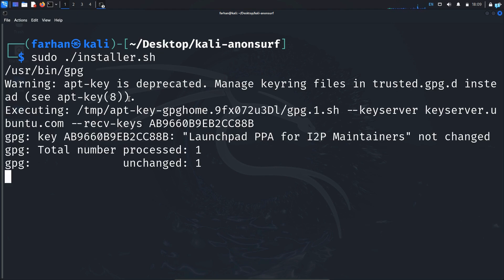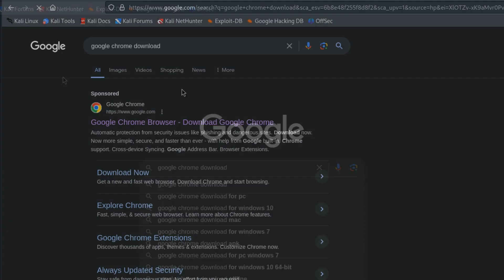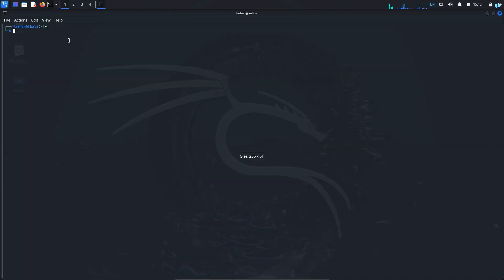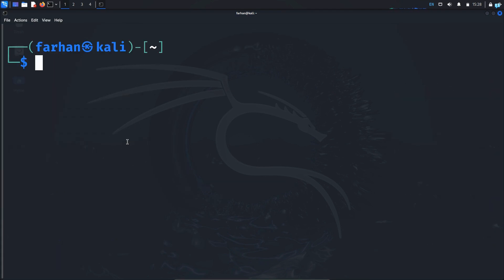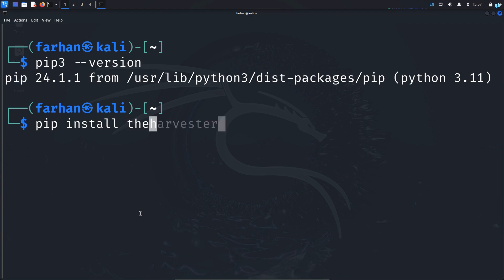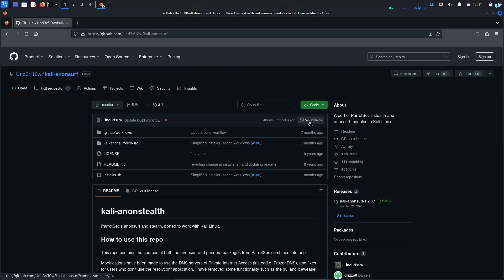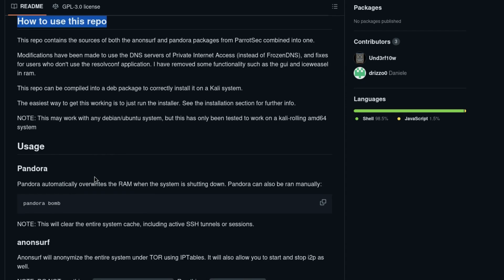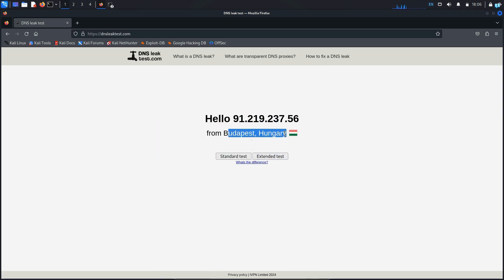How to Install Tools on Kali Linux | apt, dpkg, Python-Pip, git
In this video, you will learn how to install software or tools on Kali Linux with package management. Discover the power of apt for quick installs, dpkg for manual package control, pip for seamless Python package management, and git for version control and cloning repositories.